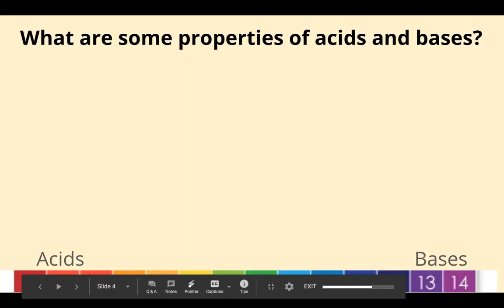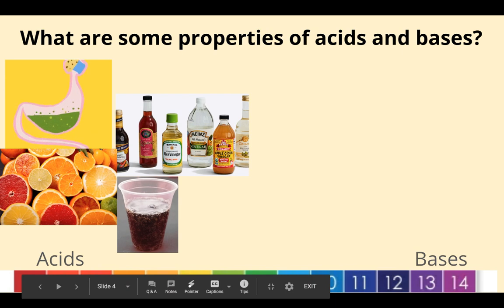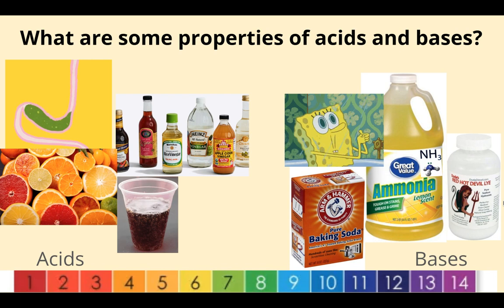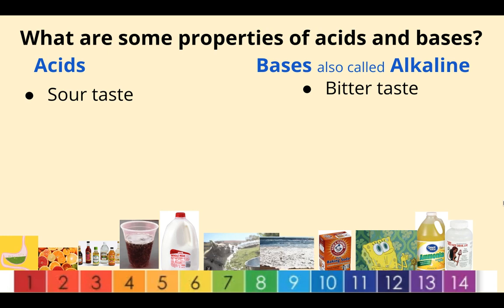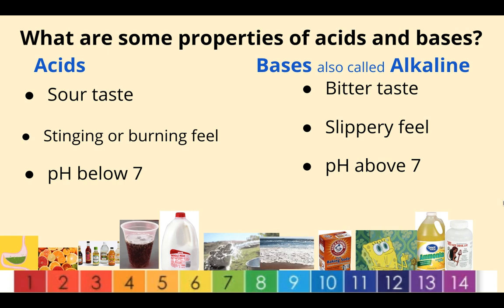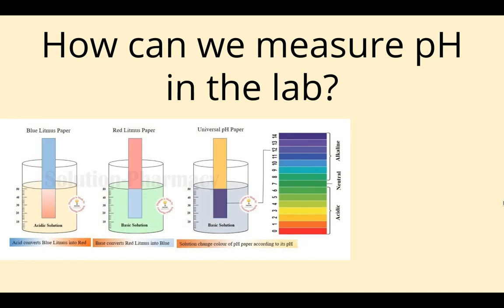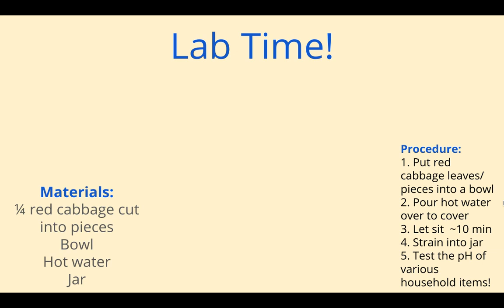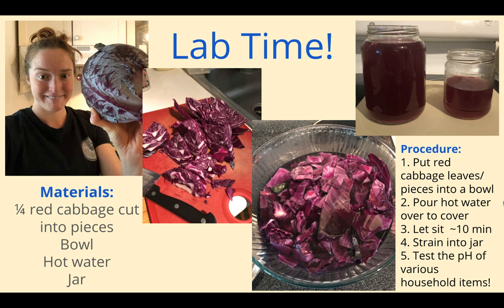Conklin: What are some properties of acids and bases?